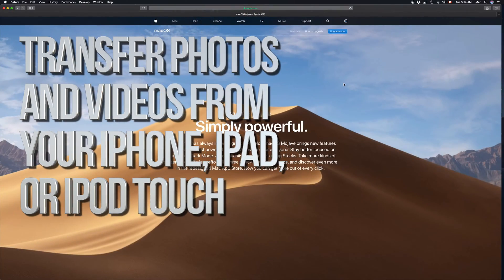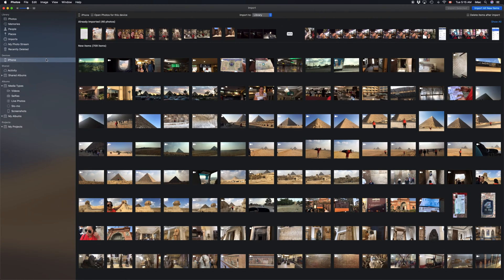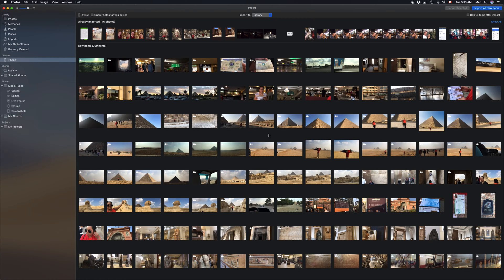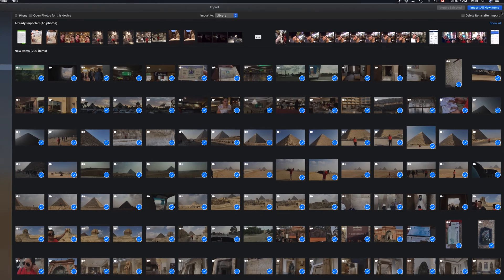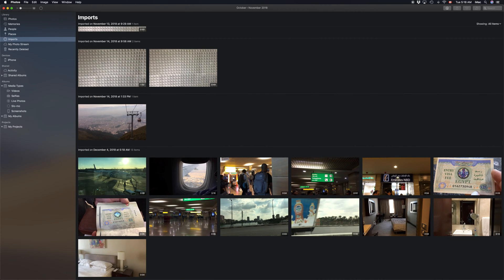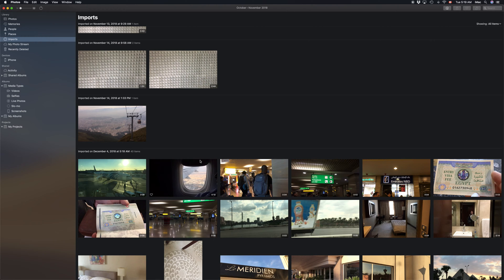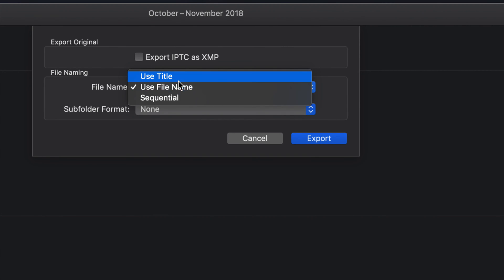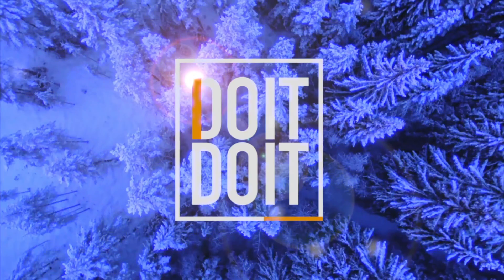Transfer Photos and Videos from your iPhone, iPad, or iPod touch | macOS Mojave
How to transfer pictures and videos from iPhone iPod iPad to your MacBook Pro, Mac mini, Mac Pro, MacBook Air